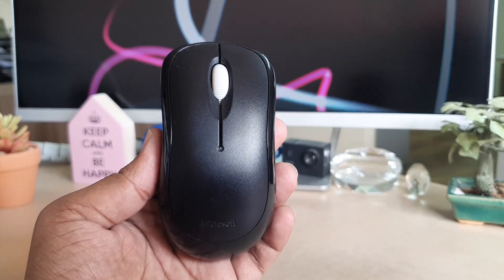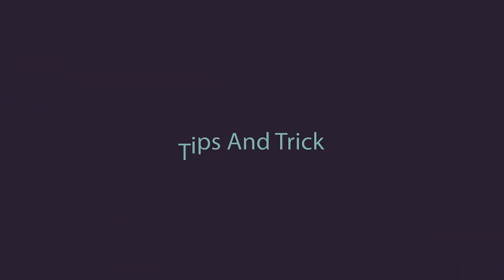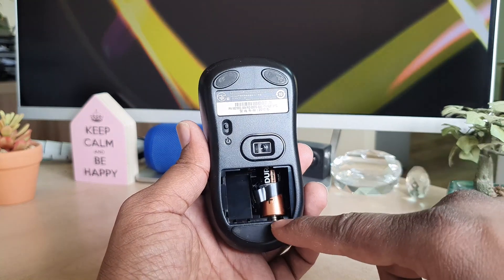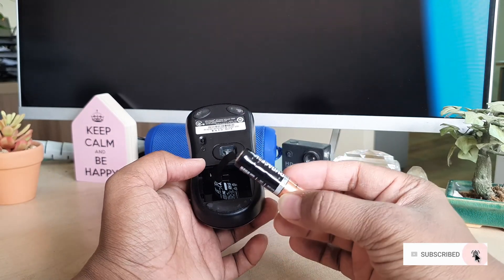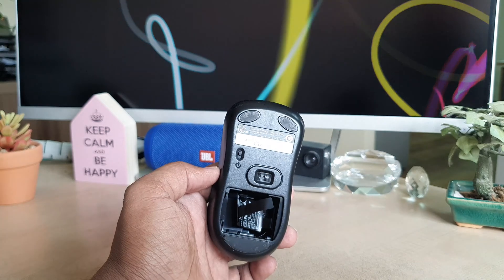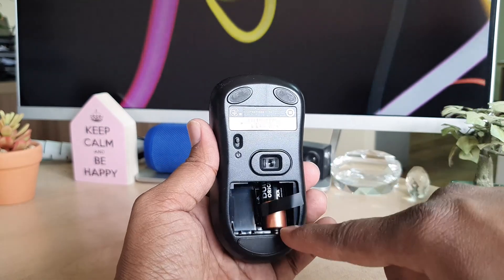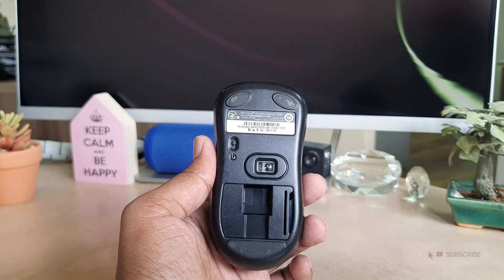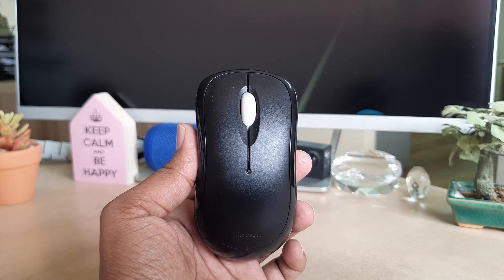How To Change Battery In Microsoft Wireless Mouse 1000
Get up and go with this compact wireless mouse, a perfect companion for your on-the-go lifestyle, this compact mouse has all the right features and keeps you connected to your world.
In this video I am going to share with you how to change battery In Microsoft Wireless Mouse 1000.